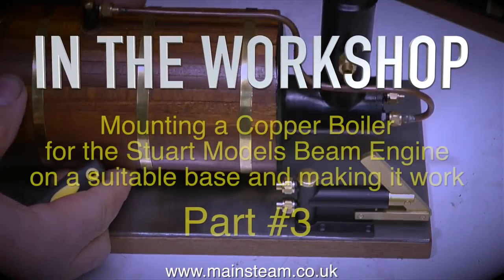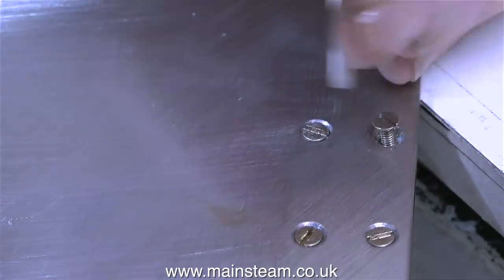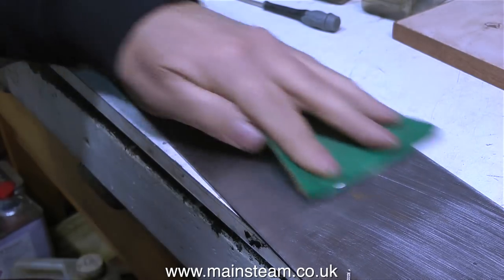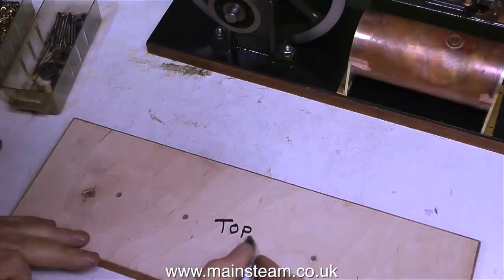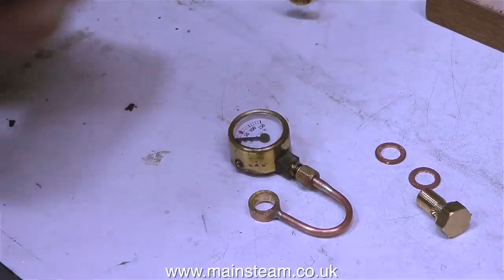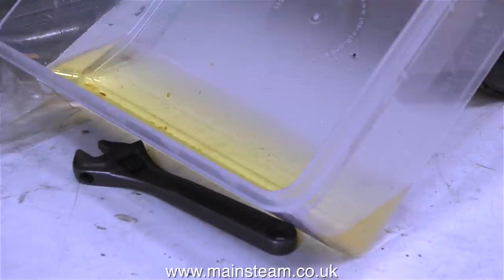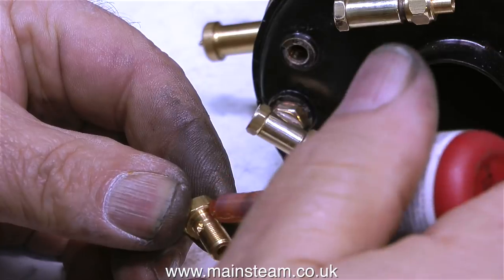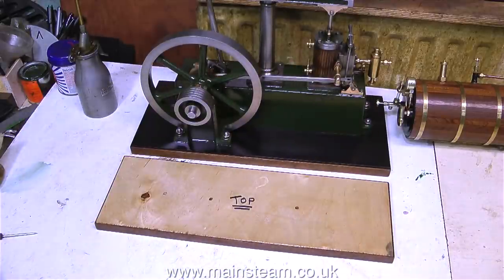A STEAM BOILER FOR THE STUART BEAM ENGINE - PART#3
In this video I show how I am going to mount the boiler Water Feed Pump on the metal baseplate. I also show the removal & refitting of the Water Gauge and Clack Valve after getting rid of the paint. The Pressure Gauge Syphon was found to be unserviceable and a replacement was fitted. Also in this episode I show the painting of the metal mounting plate with Etch Primer and varnishing the wooden base. IF YOU WOULD LIKE TO BECOME A PATRON OF MY YOUTUBE CHANNEL, OR EVEN MAKE A SMALL DONATION VIA 'PAYPAL" TO HELP ME MAKE MORE OF THESE MODEL STEAM ENGINE TUTORIAL VIDEOS - PLEASE GO